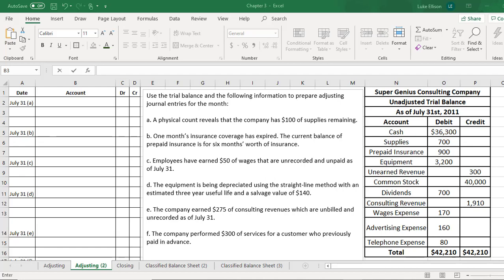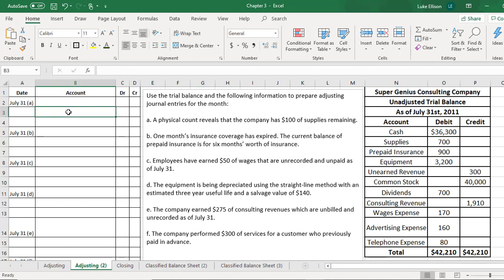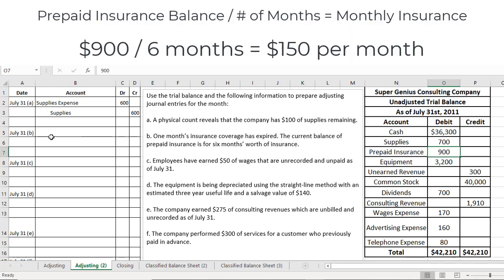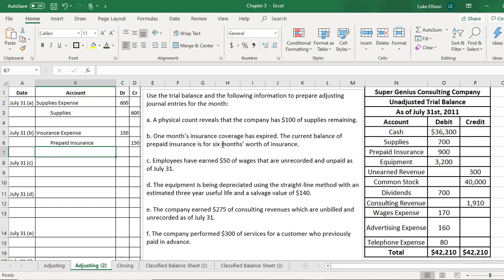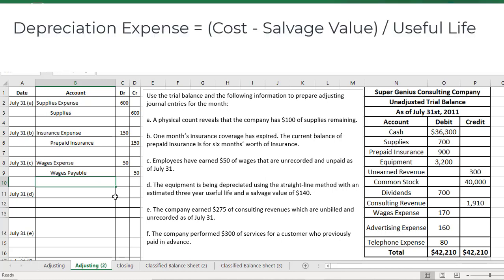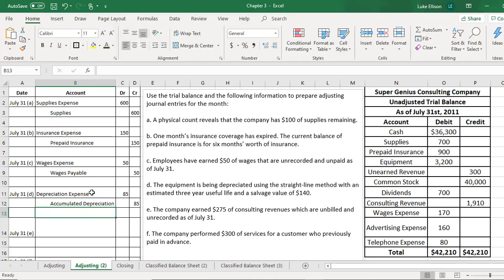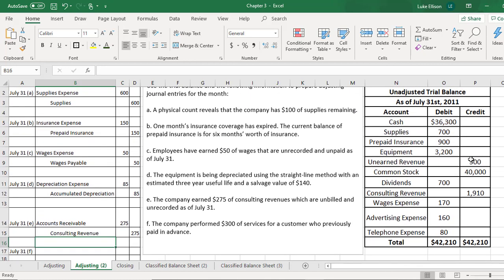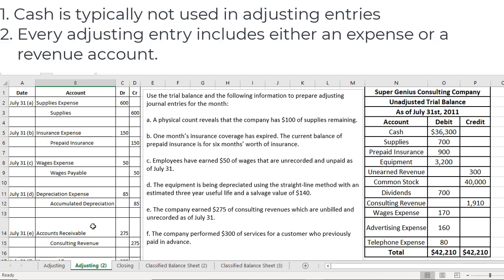Adjusting Journal Entries